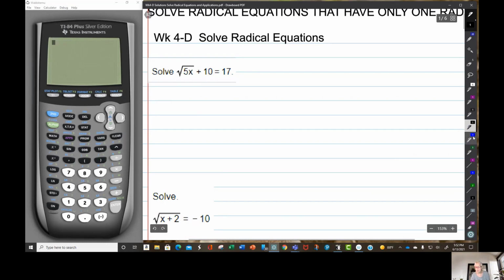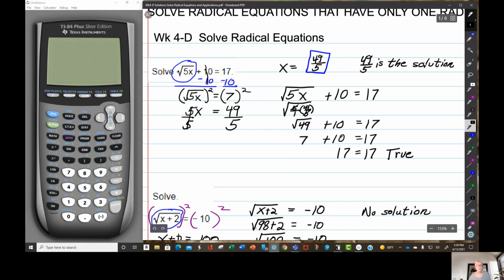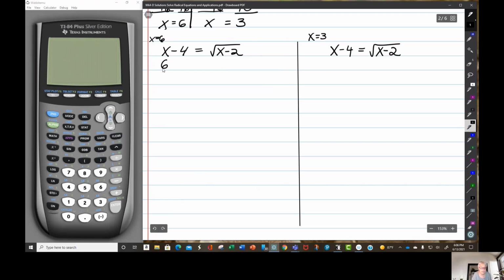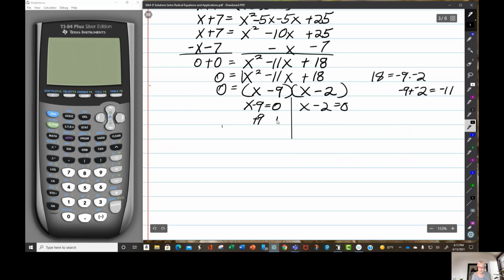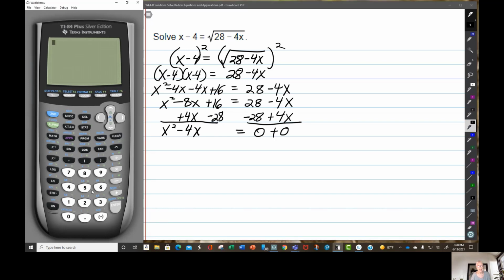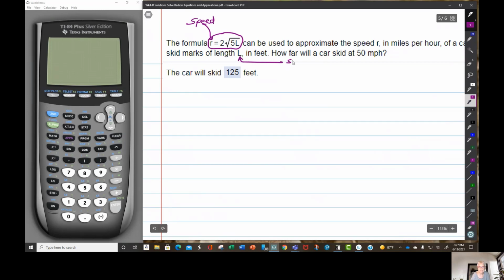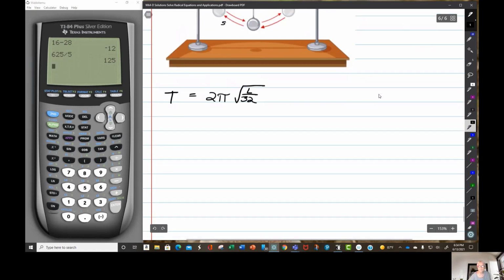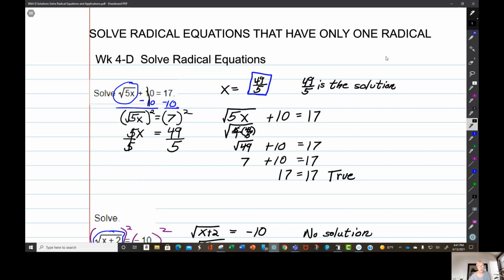IA Solve Radical Equations OneRadical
Table of Contents:

00:00 - Introduction
00:34 - Solve Radical Equations
33:59 - Applications of Radical Equations